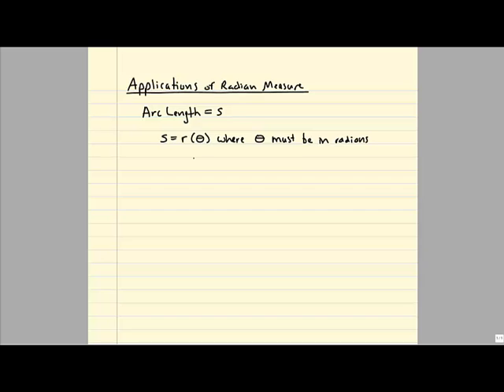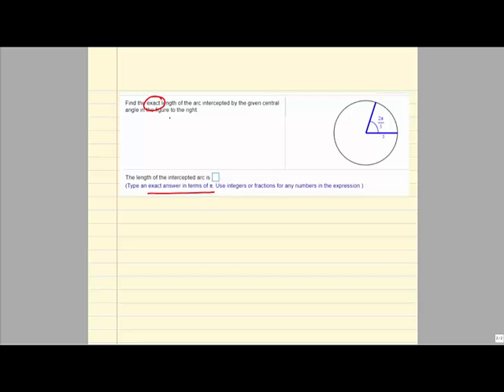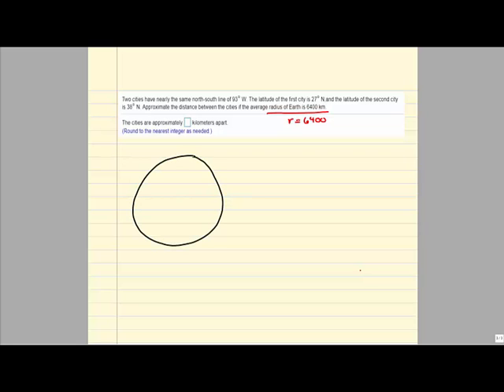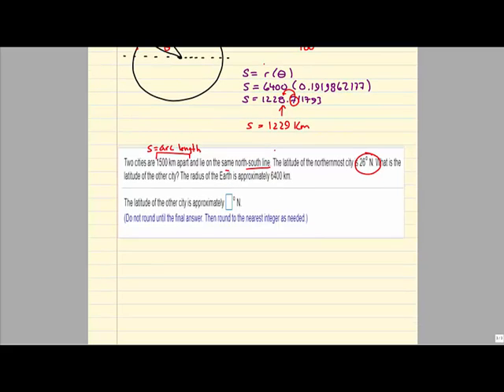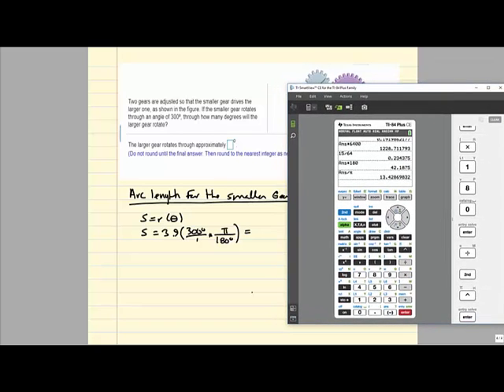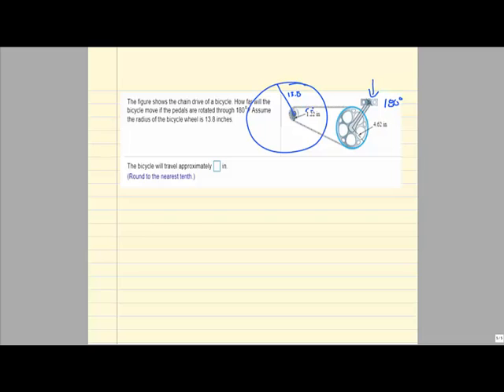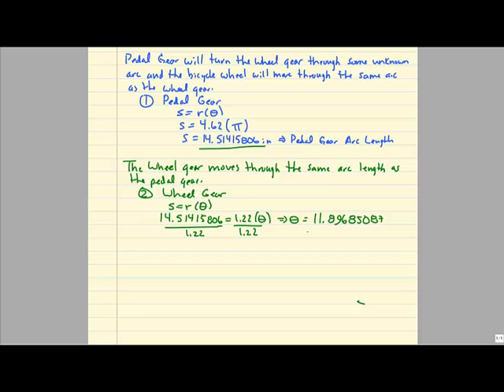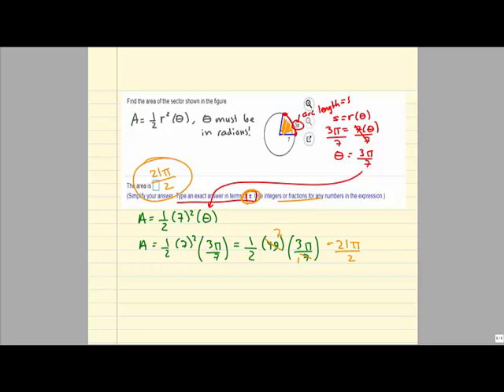U1 HW11 Applications of Radian Measure (3.2)